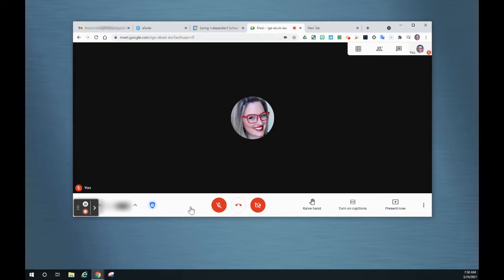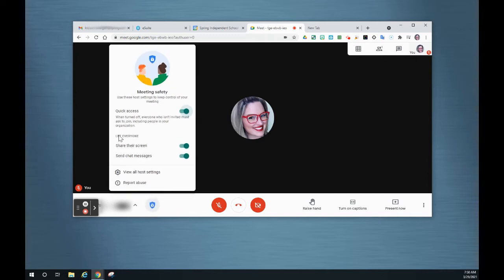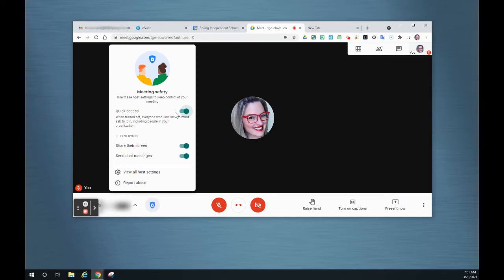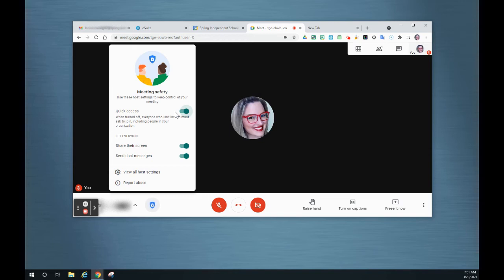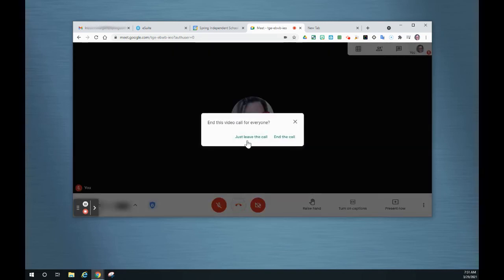Google Meet Settings When You're ABSENT